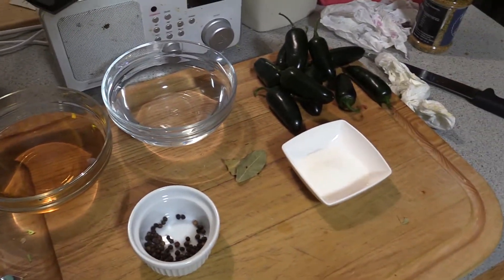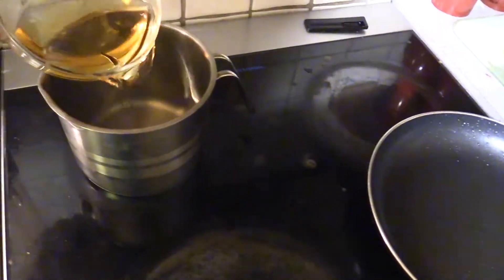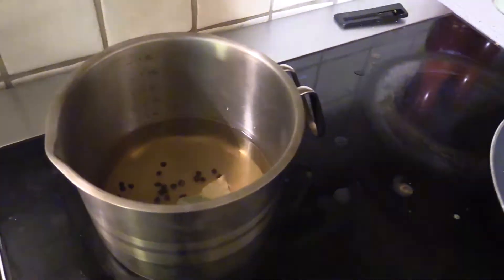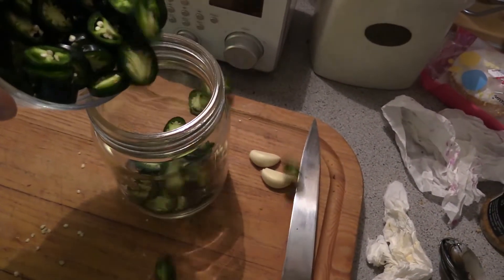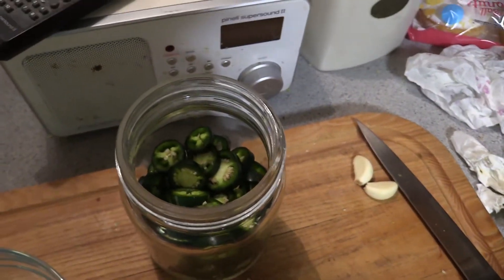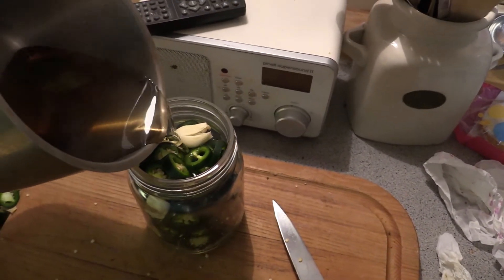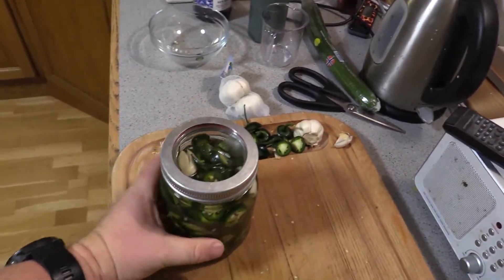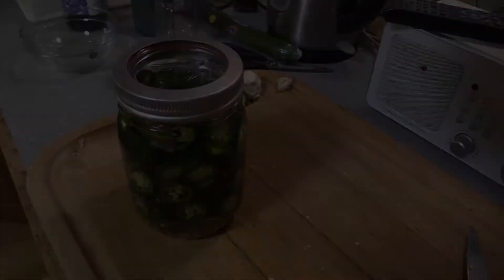Pickled Jalapeno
2 dl/1 cup water
2 dl/1 cup vinegar, apple cider vinegar / white wine vinegar
2 cloves garlic
2 tablespoons sugar
1 tbsp salt
2 bay leaves
1/2 tablespoon whole peppercorns
about 10 jalapeño ( I had a larger jar so i needed to add 15'ish)
Let it sit in the jar for atleast 24 hrs before opening it for consumption. Gets better the longer it is in the jar.